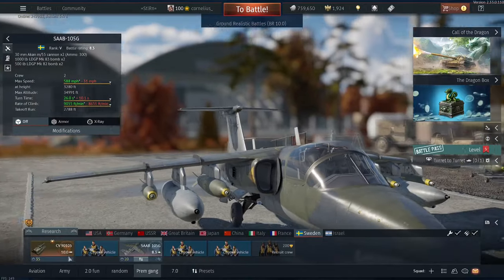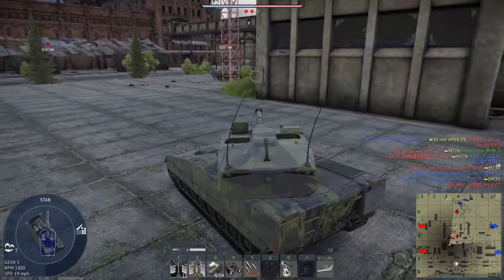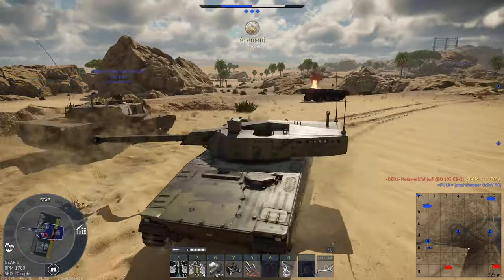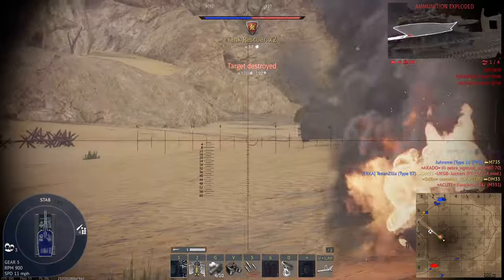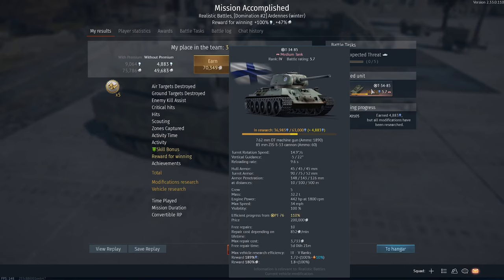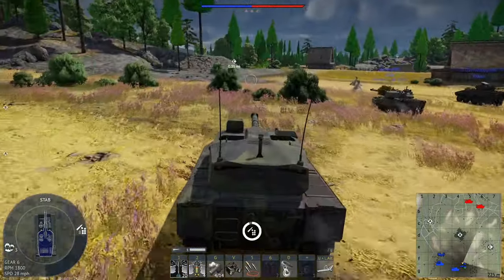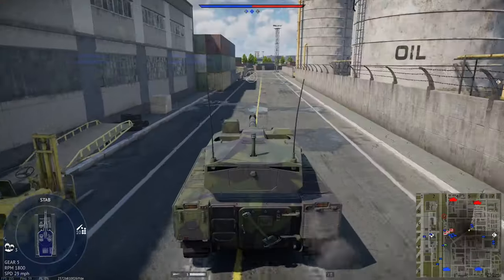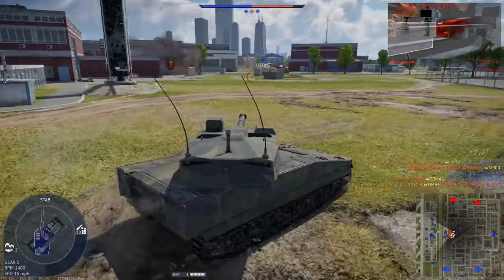This is the PERFECT light tank || CV-90105 (My favorite top tier:)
Cool verse-
Proverbs 3:3-6
Let love and faithfulness never leave you;
    bind them around your neck,
    write them on the tablet of your heart.
Then you will win favor and a good name
    in the sight of God and man.
Trust in the Lord with all your heart
    and lean not on your own understanding
in all your ways submit to him,

00:00 Intro
00:16 Gameplay